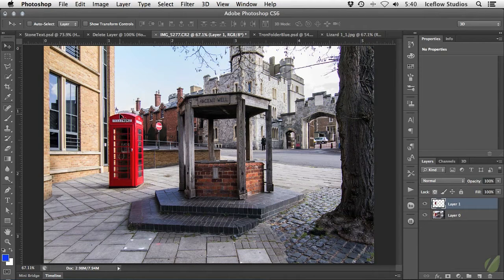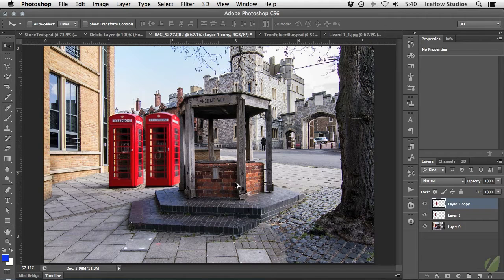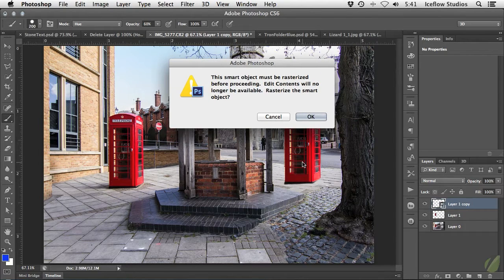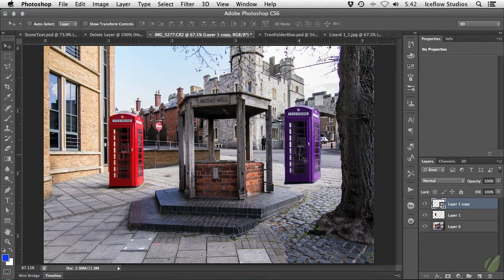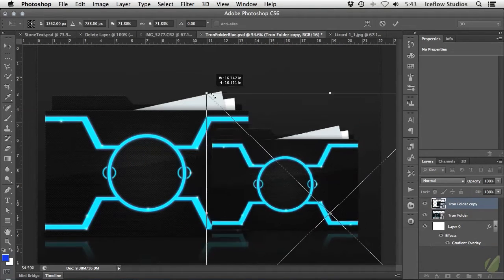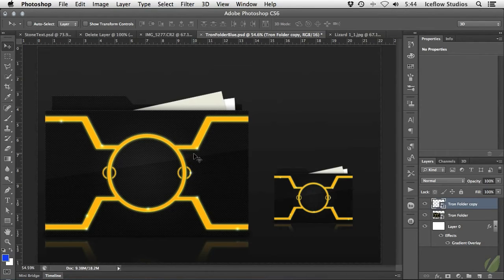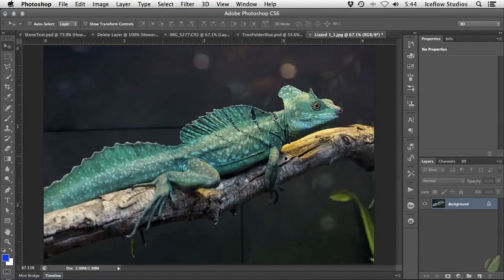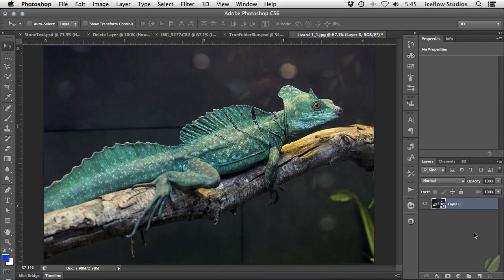03 SmartObjects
Photoshop Tutorial